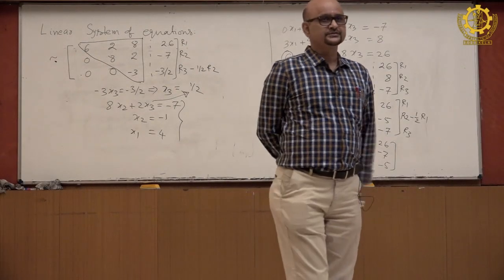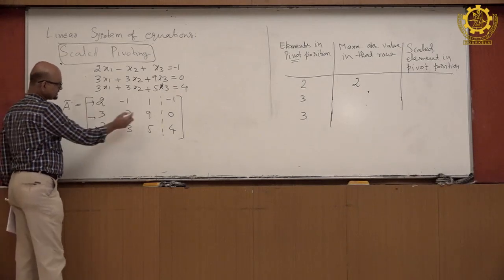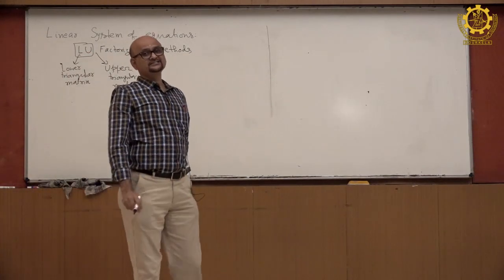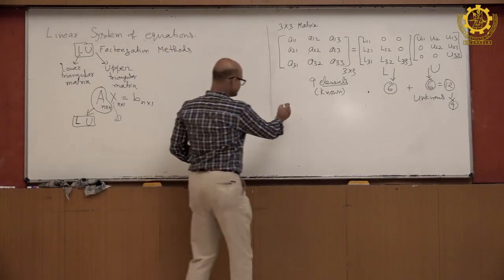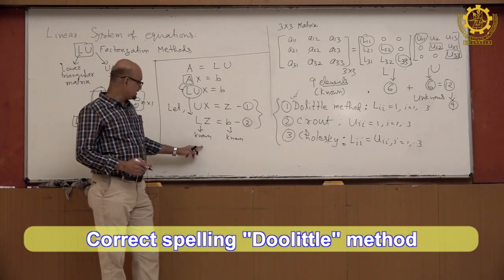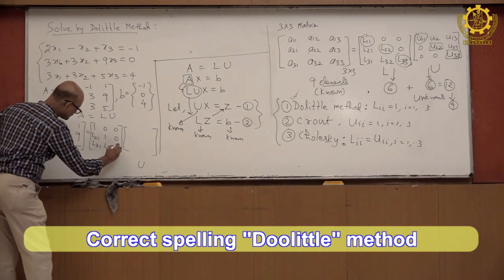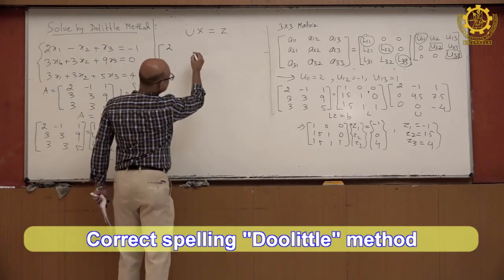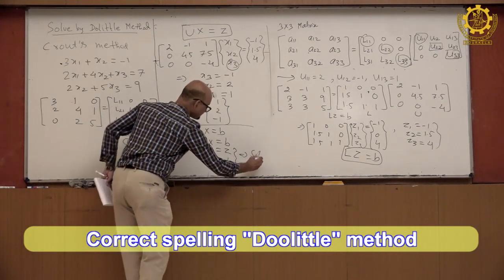Lecture 19, Column pivoting, LU decompositiond methods, Doolittle method